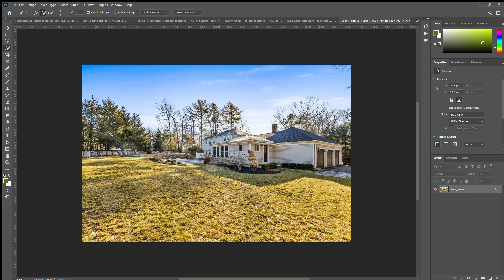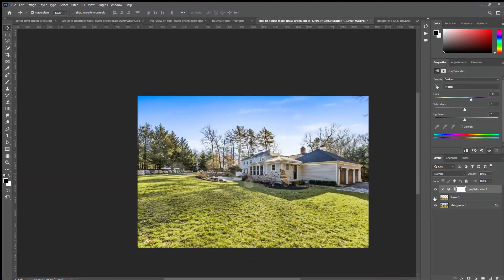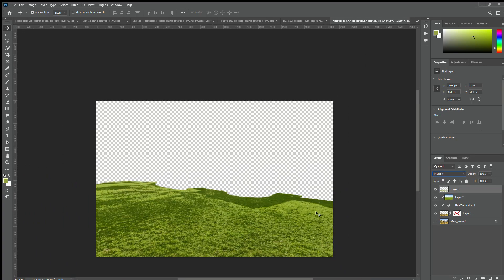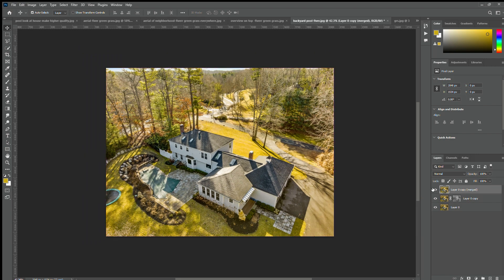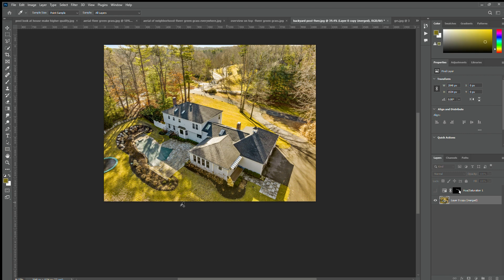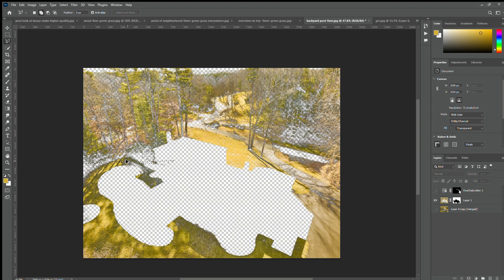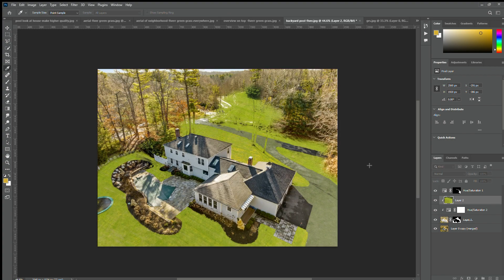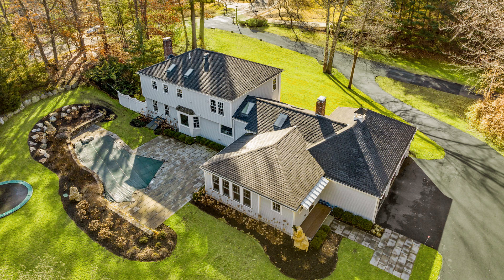real estate grass replacement tutorial || grass replacement photoshop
real estate hdr image editing